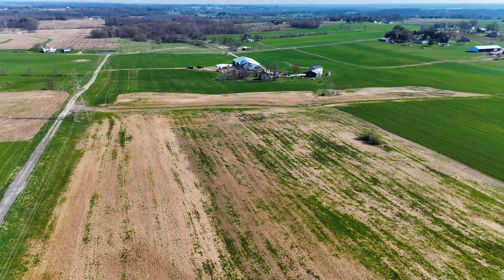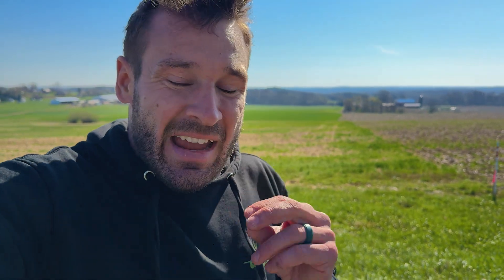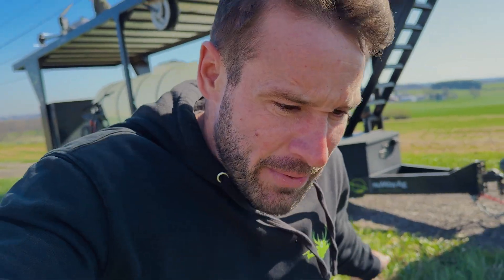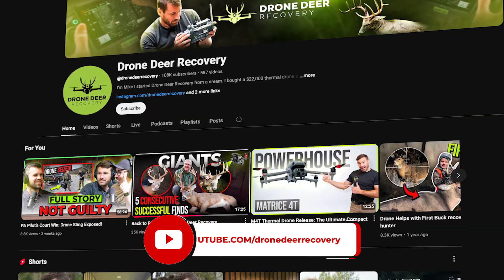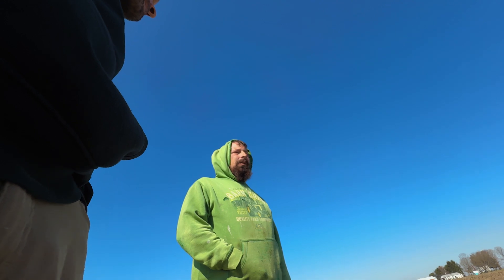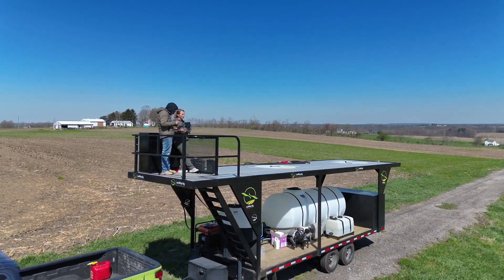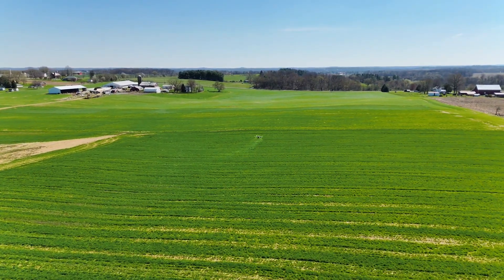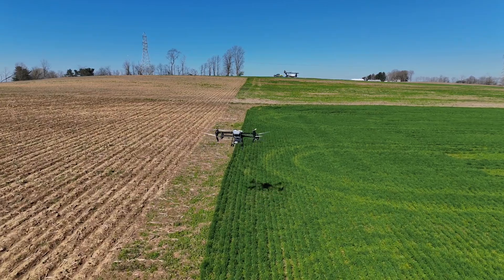Coaching New Drone Pilots: Battling Wind & Powerlines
Hey guys, it’s Mike with nuWay Ag! In this video, we head out to help a farmer with approximately 30 acres of winter wheat needing herbicide treatment. We faced some challenges like powerlines and wind, but we powered through! I’m also helping Jesse learn to operate these agricultural spray drones, showcasing her progress. This is another video proving how important spray drones are for farmers, offering precision even in tough conditions. If you’re in ag, this is a must-watch!